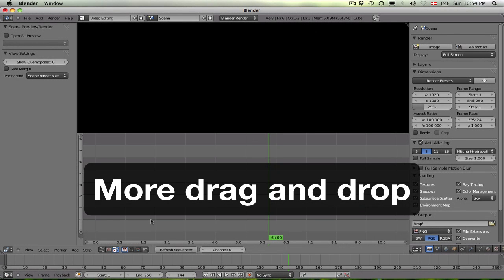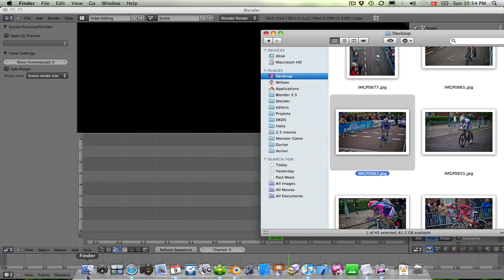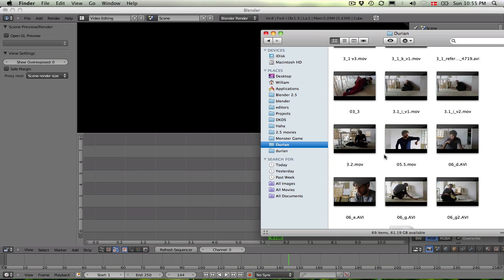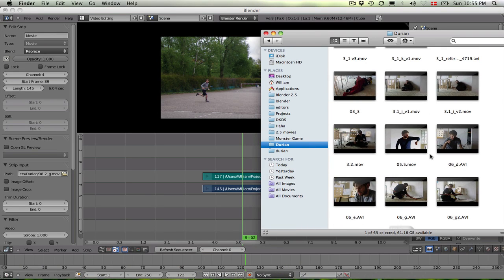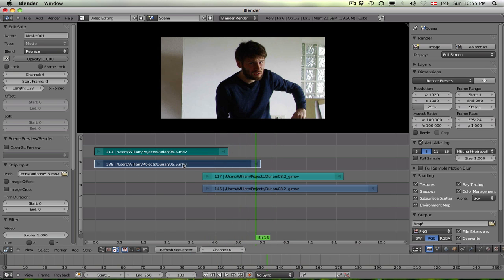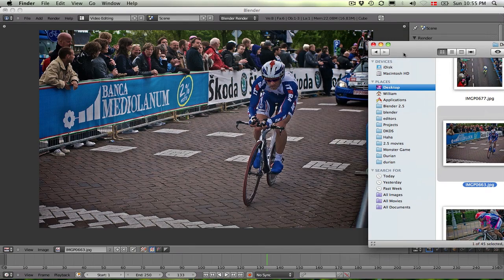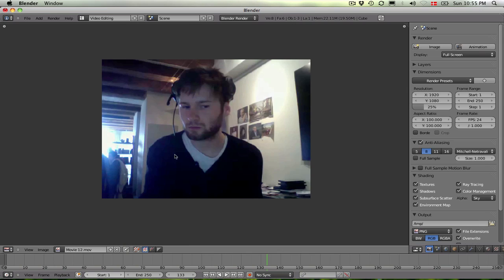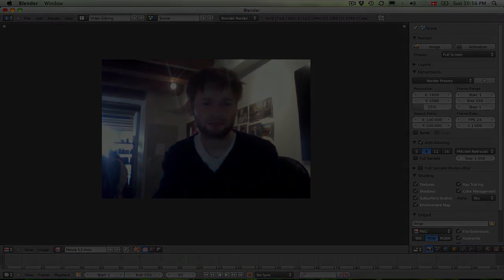More drag and drop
Here are some more drag and drop features in Blender 2.5. More yet to come.